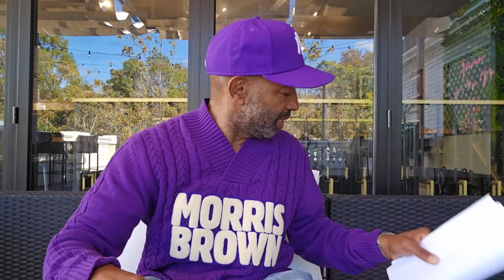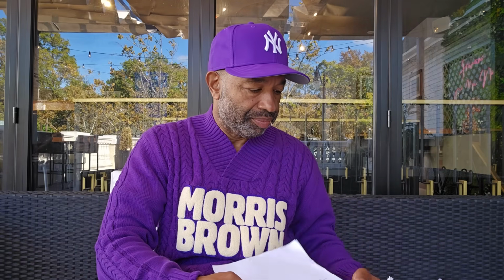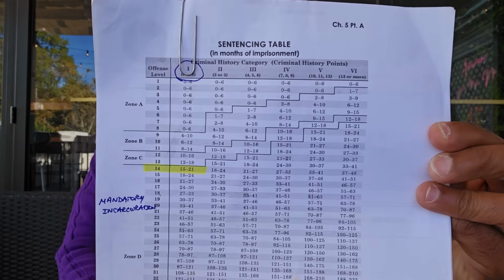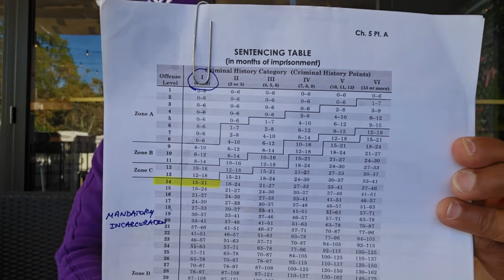DIDDY TRIAL JUDGE VIOLATES RULE 3553 (a)(6) for SENTENCING DISPARITIES and OVER SENTENCES PUFFY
The Podcast With Soul 2025
The Podcast With Soul